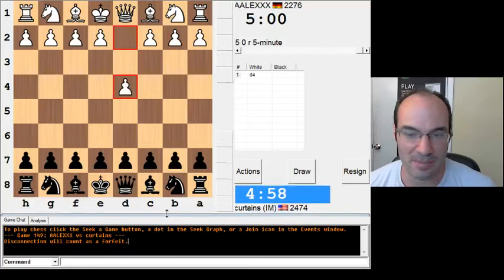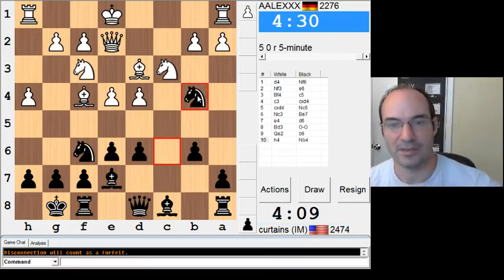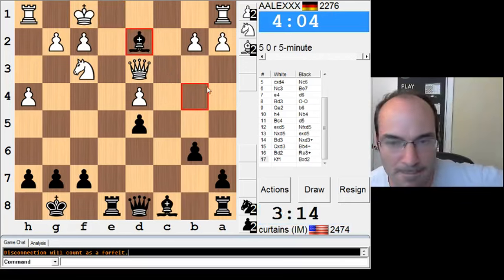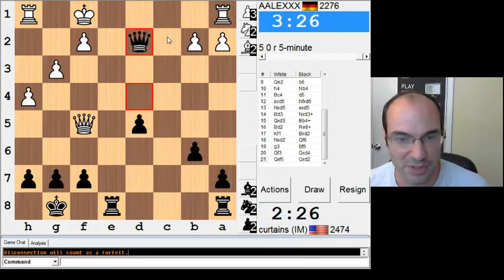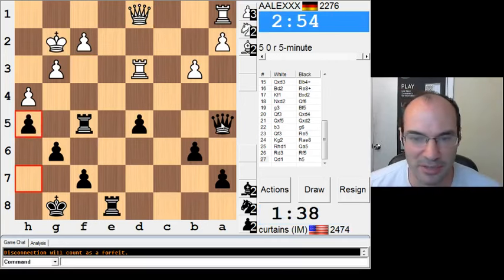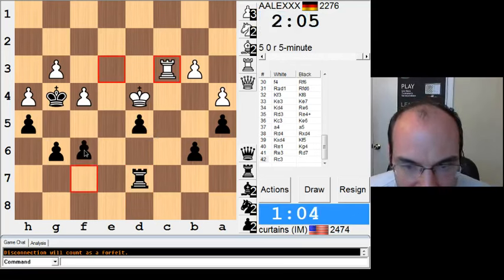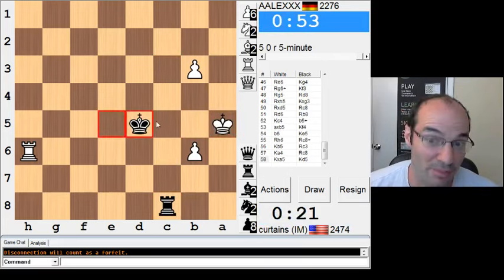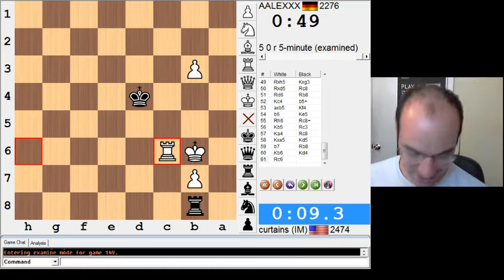5 minute chess #396: AALEXXX vs IM Greg Shahade